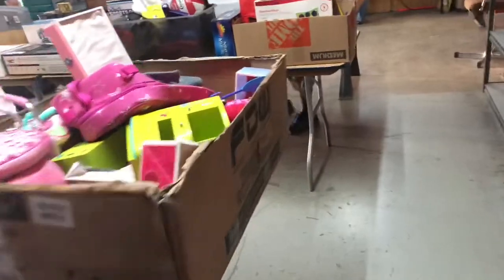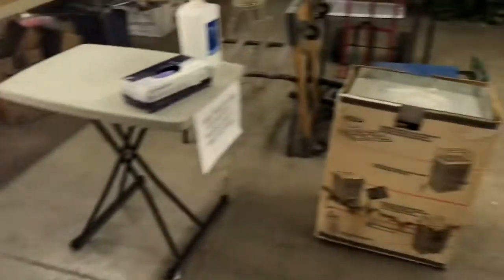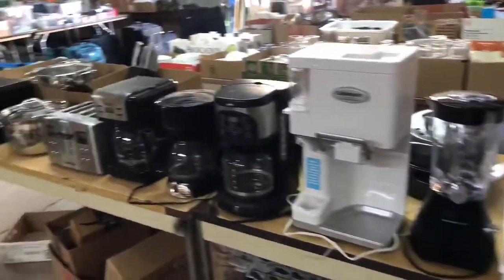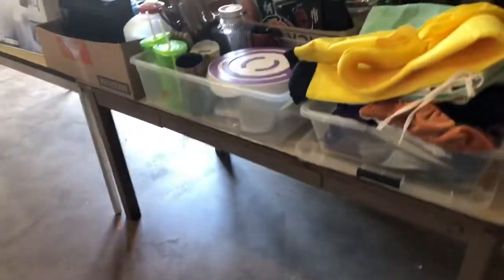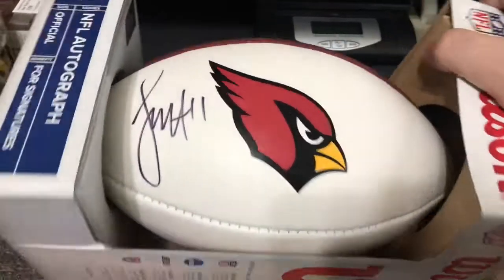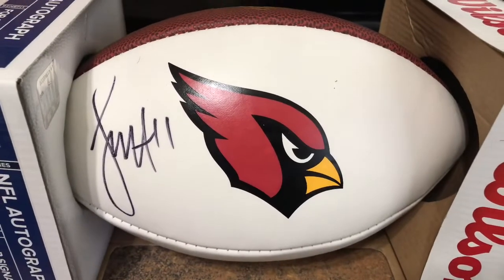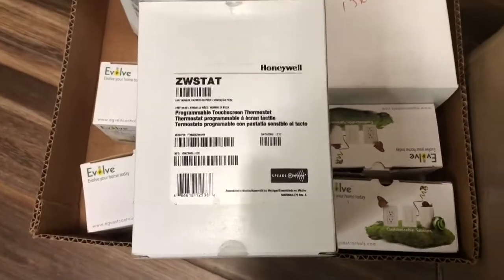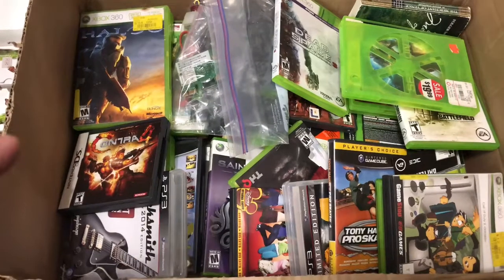Let’s play the How Much Did Mike Pay For It game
What did I pay for these three items at the local auction?